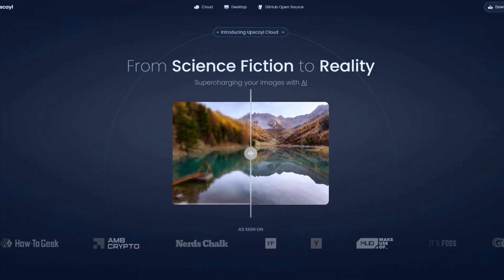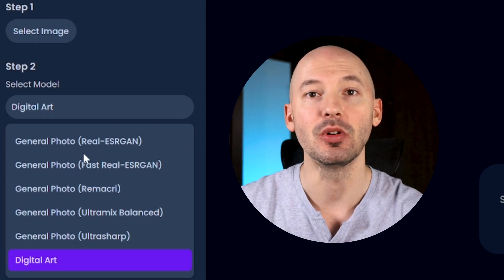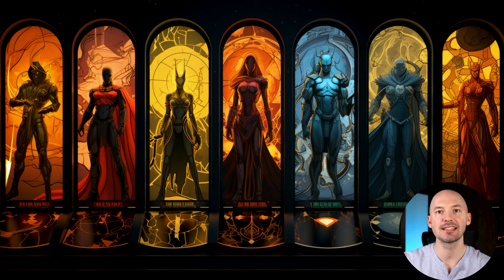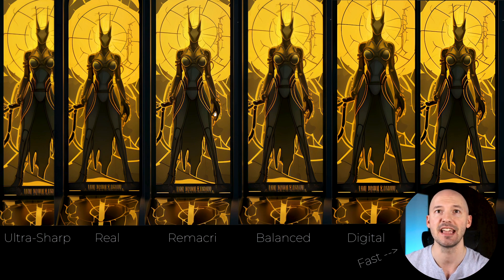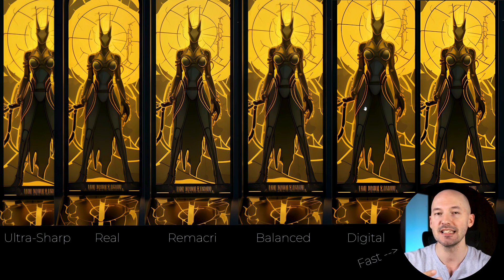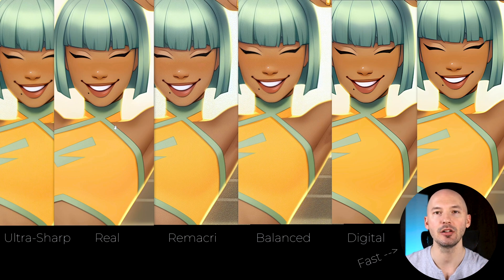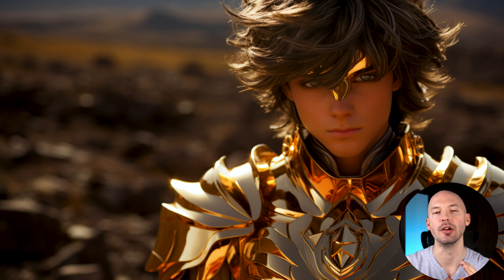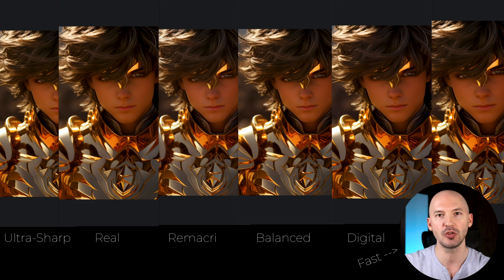Upscayl - Full Model Comparison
Check out my comparison of the 6 Upscayl Models across 6 different images!

Timestamps:
0:00 - Intro
0:46 - Example 1
3:21 - Example 2
4:49 - Example 3
6:14 - Example 4
7:47 - Example 5
9:46 - Example 6
10:37 - Final Scores